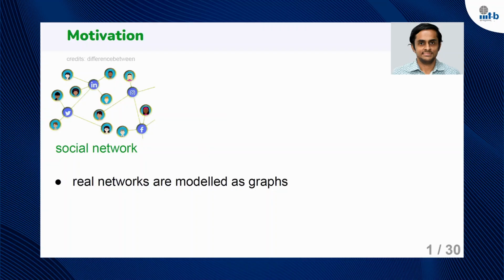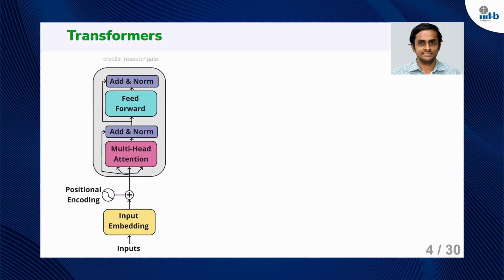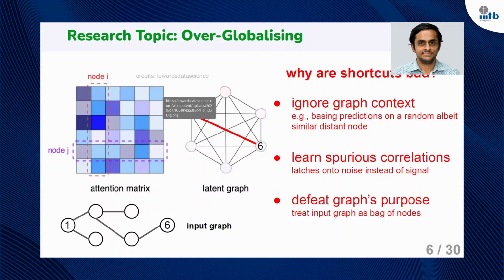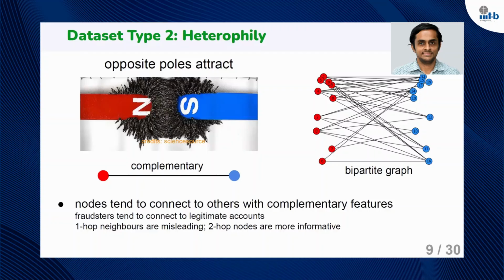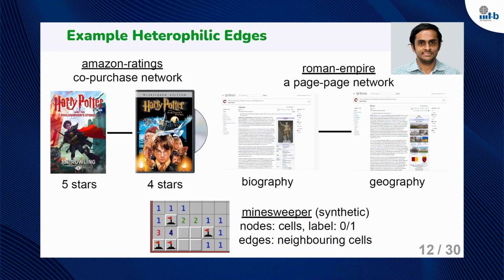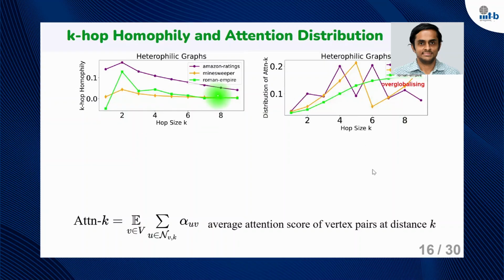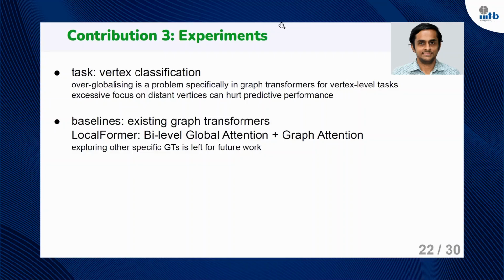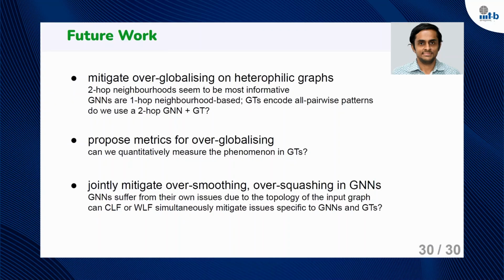Samvaad Talk by Prof. Naganand Yadati, IIIT-Bangalore (September 15, 2025)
Title: Mitigating Over-Globalising in Transformers on Graphs

Abstract:
Transformers on graph-structured datasets, e.g., social networks, have shown great promise by allowing every node (e.g., user account) in a network to attend to all other nodes, capturing what we call global patterns across the entire graph. However, this strength leads to a critical ‘over-globalising’ problem, where the model’s focus on distant nodes can overwhelm the more nuanced signals from a node’s immediate neighbours, i.e., its local context. In a social network, for instance, the predictive influence of a user’s immediate friends can be drowned out by globally popular but irrelevant accounts, washing out important local signals and hurting predictive performance. To address this issue, we propose LocalFormer, a novel framework that integrates a distinct local module to preserve these fine-grained neighborhood patterns with a global transformer module to integrate broader context. Through innovative collaborative and warm-up training strategies, these modules work in tandem to mitigate the negative effects of over-globalising. Our experimental results on various vertex-classification tasks demonstrate that LocalFormer effectively balances this trade-off and outperforms state-of-the-art baselines.

Biography:
Naganand Yadati holds a PhD in Computer Science from the Indian Institute of Science, awarded in 2021. He specialises in machine learning and deep learning with expertise in graph neural networks and hypergraphs. His PhD focused on novel extensions of graph neural networks to hypergraphs. Before joining IIIT-Bangalore, he was a postdoctoral researcher at the National University of Singapore, where he focused on simplified models for graph learning. His research has resulted in multiple publications at premier venues, including NeurIPS, ICDM, and TMLR.